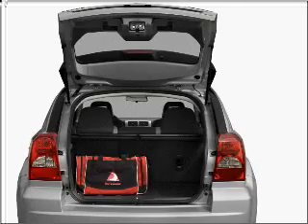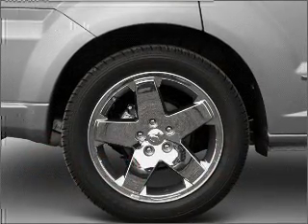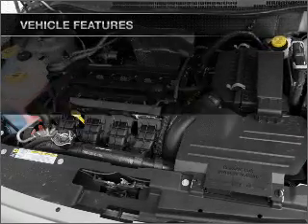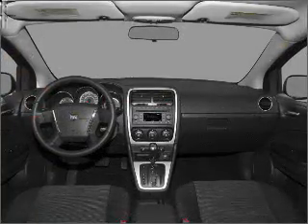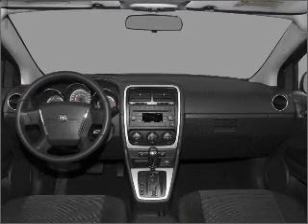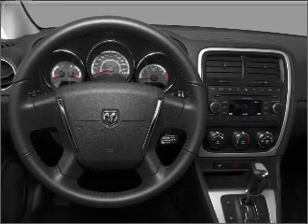2010 Dodge Caliber - Roseville MN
Year: 2010
Make: Dodge
Model: Caliber
Trim: Mainstreet
Engine: 2.0 liter inline 4 cylinder 16 valve
Transmission: Automatic CVT
Color: Bright Silver Metallic
Mileage:
Address:
2805 Hwy 3